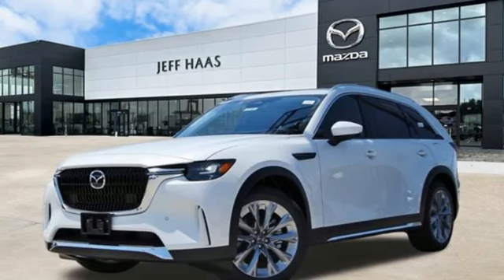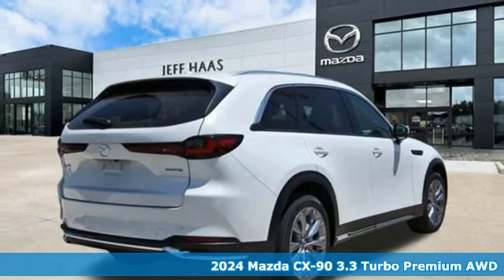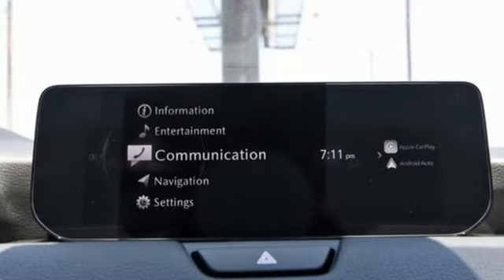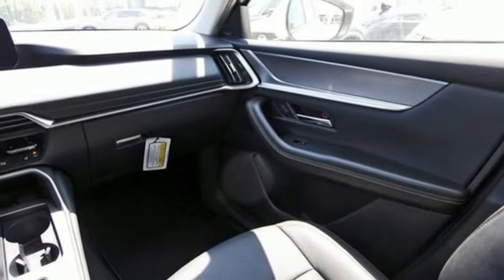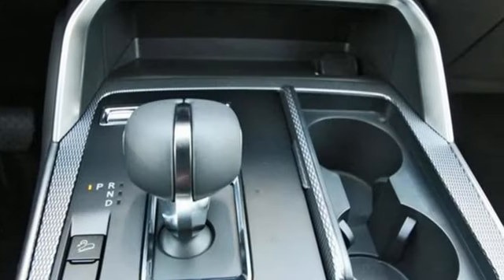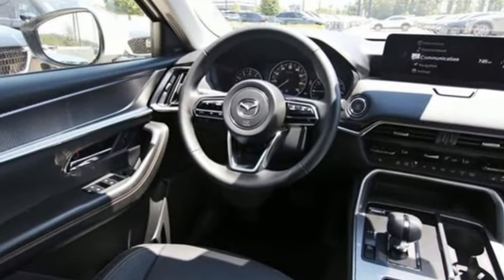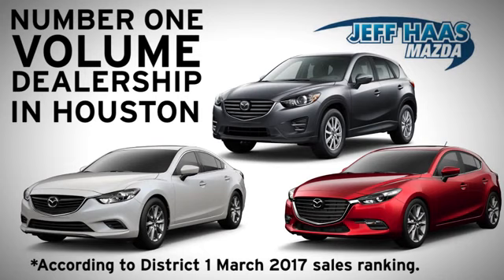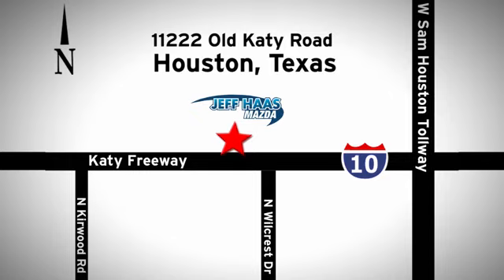New 2024 Mazda CX-90 Houston TX Katy, TX #242068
Year: 2024
Make: Mazda
Model: CX-90
Trim: 3.3 Turbo Premium
Engine: SKYACTIV-G 3.3L I-6 gasoline direct injection, DOHC, variable valve control, intercooled turbo, regular unleaded, engine with 280HP
Transmission: 8-Speed A/T
Color: Rhodium White Premium
Interior: Black
Stock #: 242068
VIN: JM3KKDHD8R1189674
Nav System, Moonroof, Third Row Seat, Heated Leather Seats, All Wheel Drive, Turbo Charged Engine, Quad Bucket Seats, Aluminum Wheels, Panoramic Roof. EPA 28 MPG Hwy/24 MPG City! Rhodium White Premium exterior and Black interior br /br /KEY FEATURES INCLUDEbr /Leather Seats, Third Row Seat, Navigation, Sunroof, Panoramic Roof Mazda CX-90 3.3 Turbo Premium with Rhodium White Premium exterior and Black interior features a Straight 6 Cylinder Engine with 280 HP at 5000 RPM*. br /br /EXPERTS ARE SAYINGbr /Great Gas Mileage: 28 MPG Hwy. br /br /Horsepower calculations based on trim engine configuration. Fuel economy calculations based on original manufacturer data for trim engine configuration. Please confirm the accuracy of the included equipment by calling us prior to purchase. br /

Address:
11222 Old Katy Road